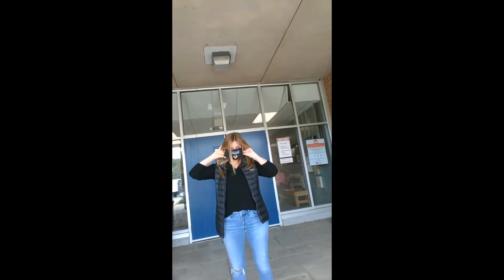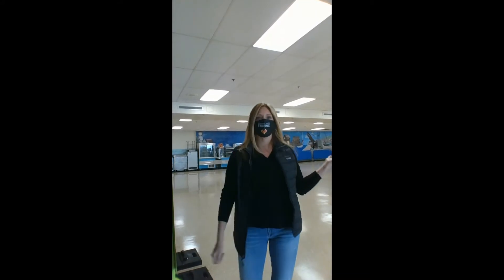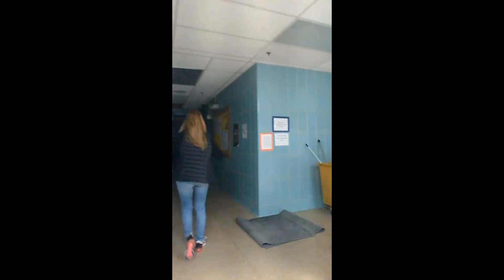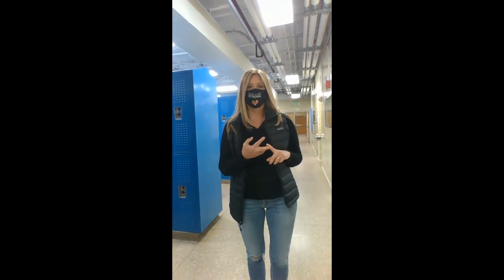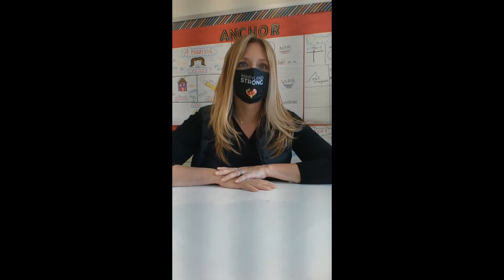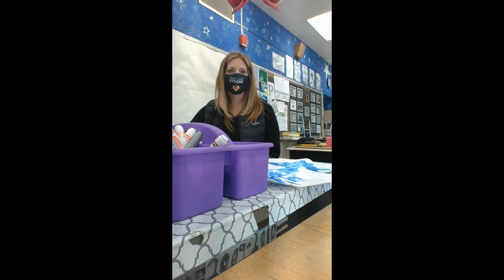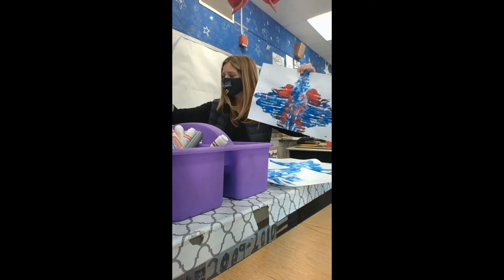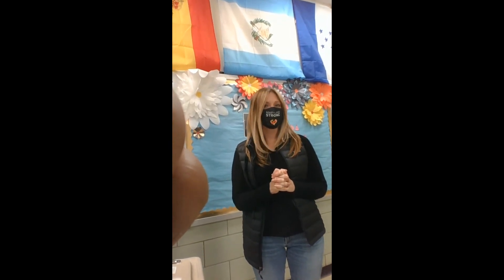Sparrows Point Middle School virtual tour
Hello new pointers!  Join our principal, Ms. Gounaris, as she takes you on a virtual tour of Sparrows Point Middle School.  We can't wait to meet you next year!